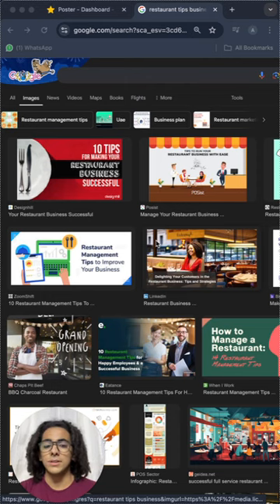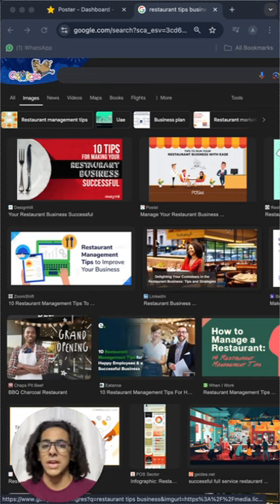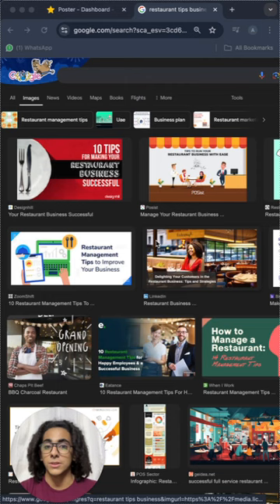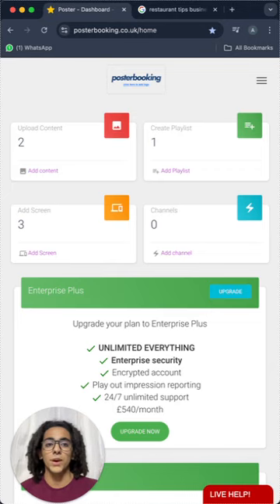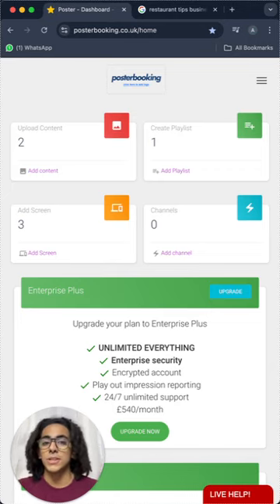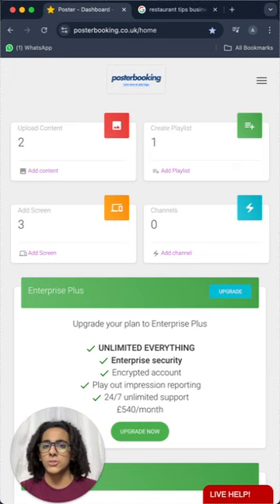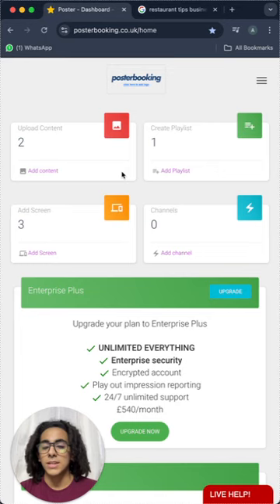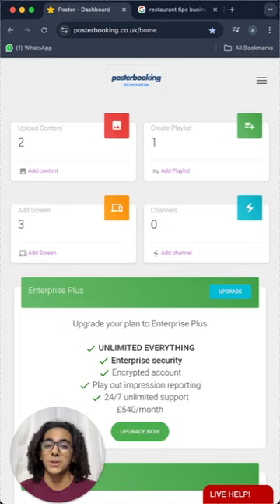Boost Restaurant Sales with These Proven Tips